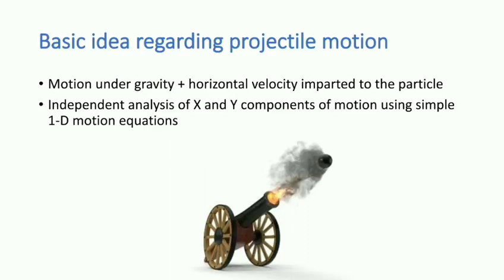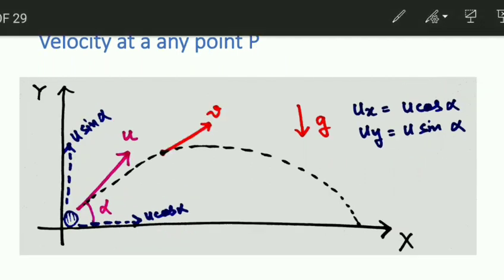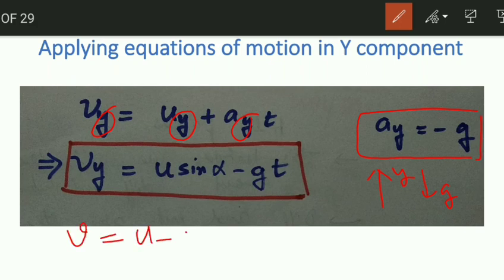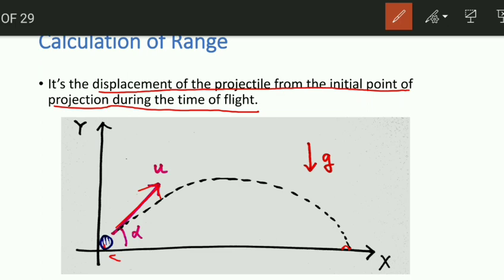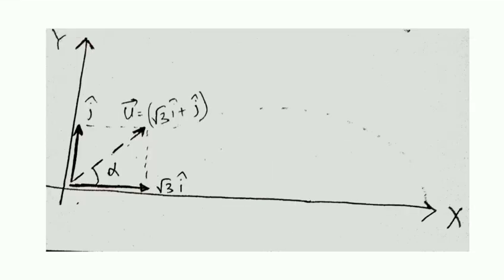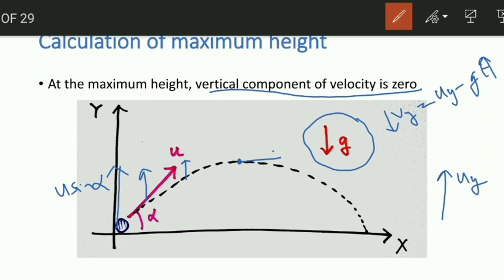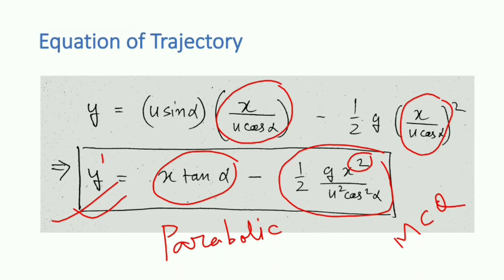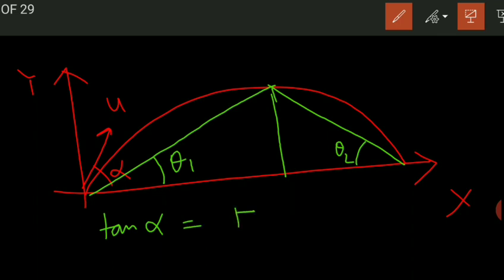Projectile Motion (JEE, NEET, Boards)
Basics of projectile motion is being discussed with the key concepts and the formulae and their applications. Absolute must for JEE, NEET and boards